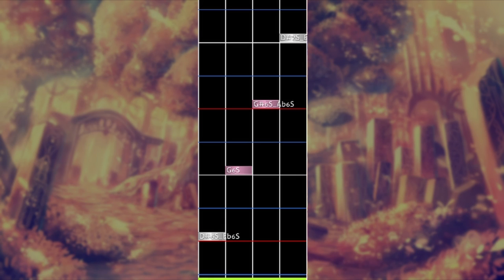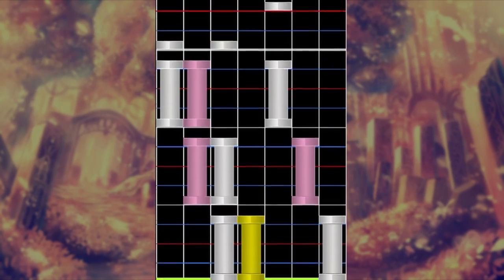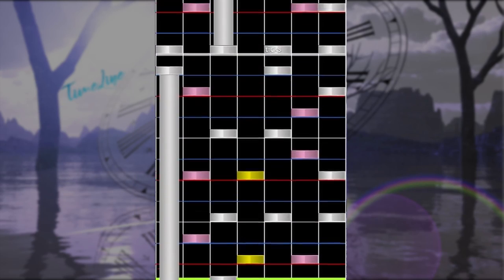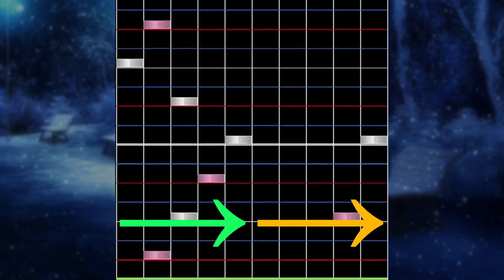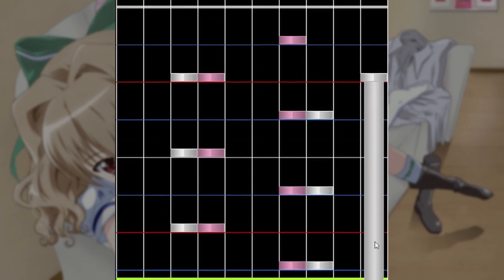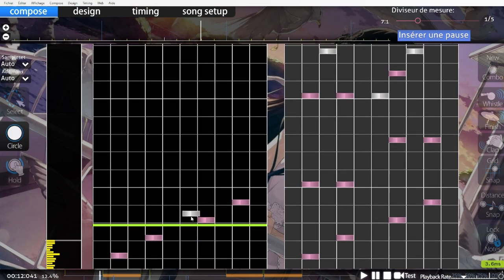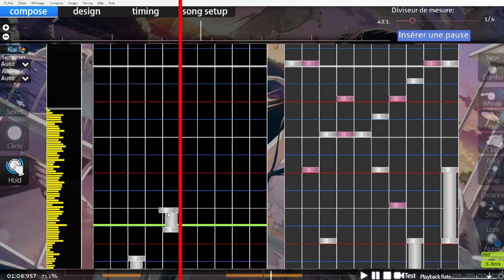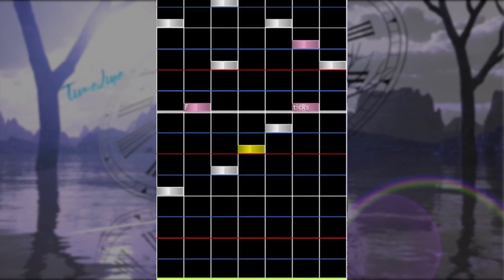Pitch Relevance & Object Placement | osu!mania Mapping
Just a brief explanation of PR mapping in mania with some examples, as well as a map application.

Maps:
Tooi Sekai no Toki to Sora